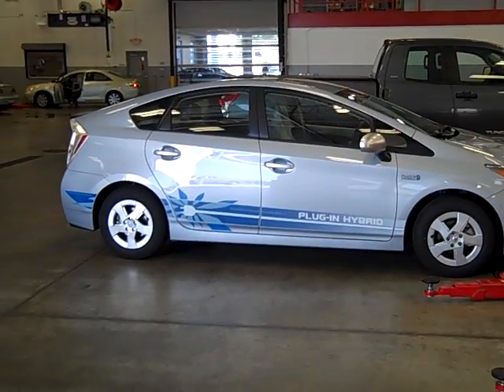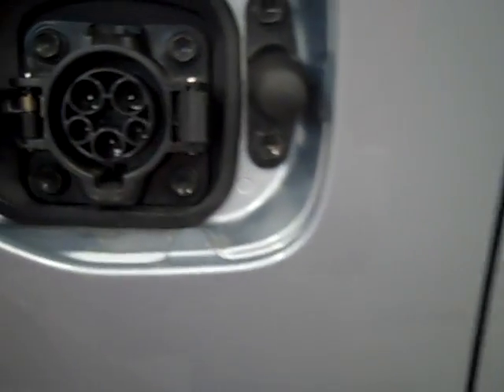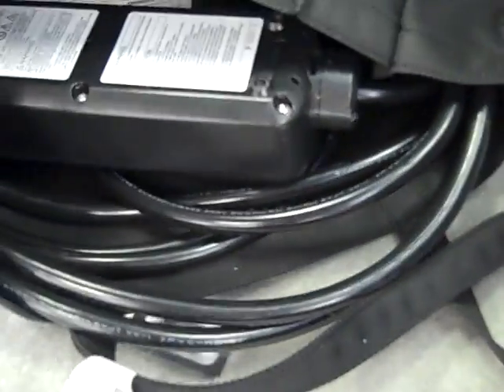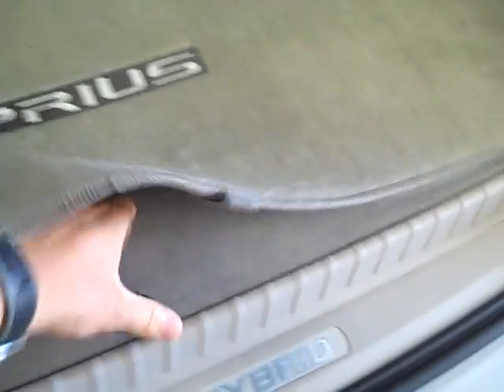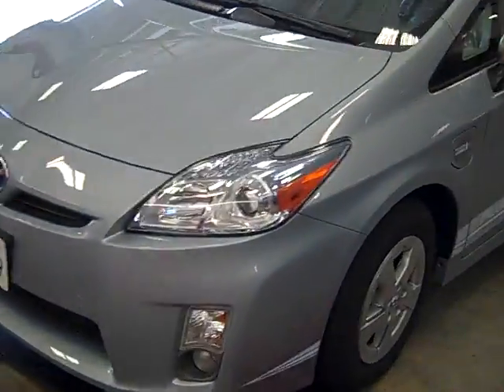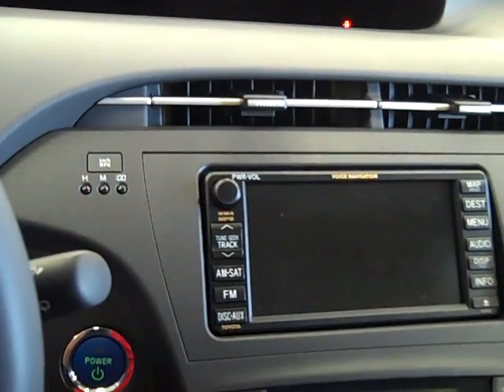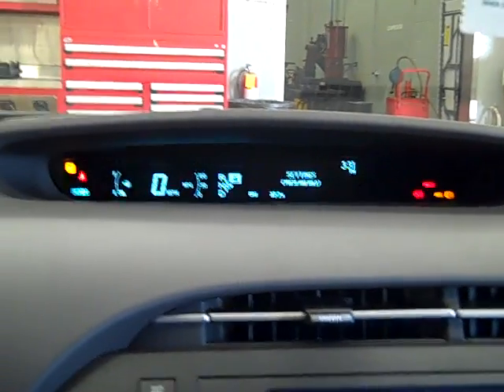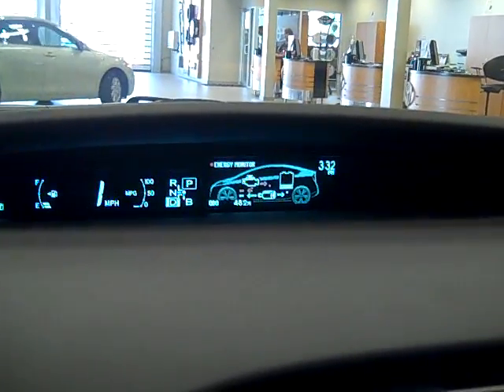2010 Toyota Prius Plug-in Hybrid- Jon Lancaster Toyota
2010 Toyota Prius Plug-in Hybrid that was in to have the fuel evacuated from the tank for Hybrid Fest. Interesing car that I know nothing about as you can tell from the comments in the video. I did find out that the plug-in battery was discharged to 11% stated charge so the car was back in standard gas/electric Hybrid model. These are test cars for Toyota that uses to test Lithium Battery Technology for future use in Toyota Hybrids